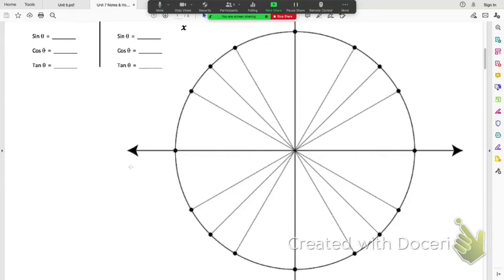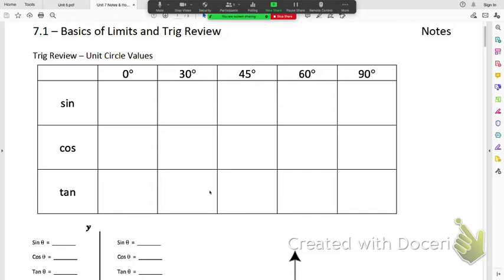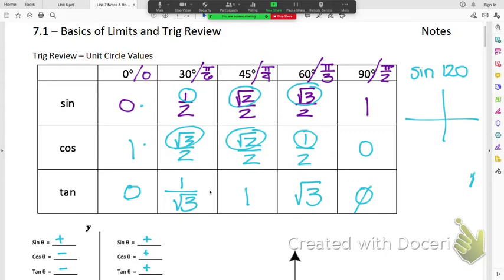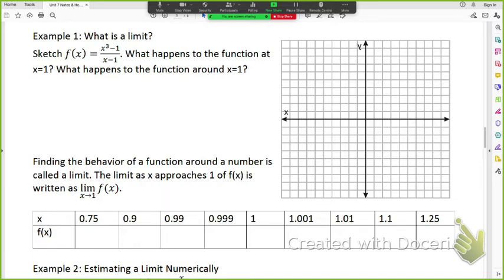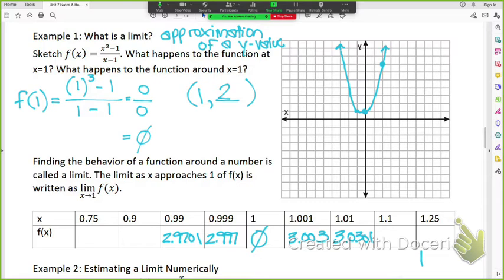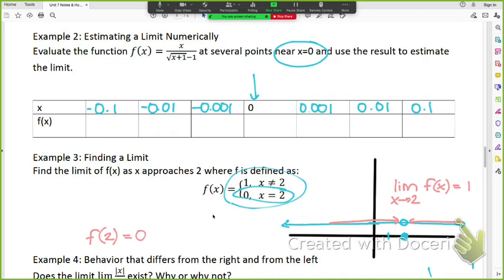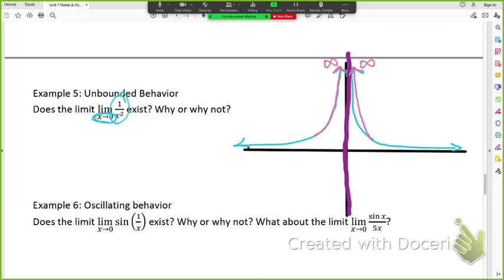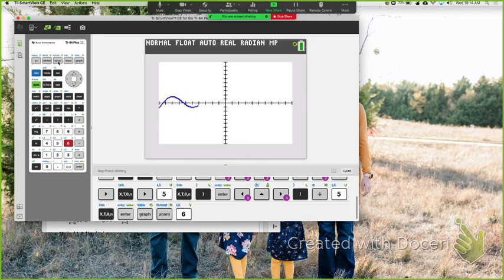HBA Lesson 7.1